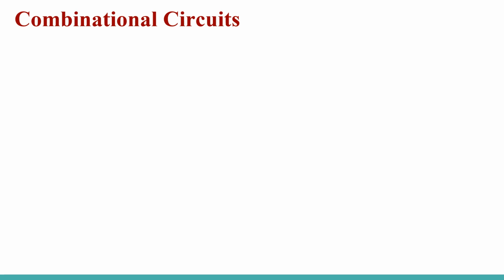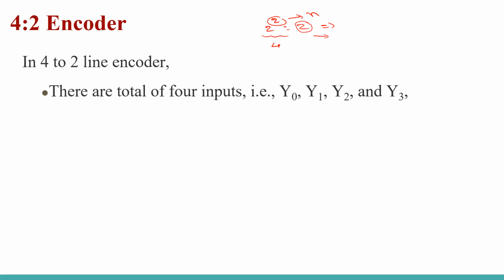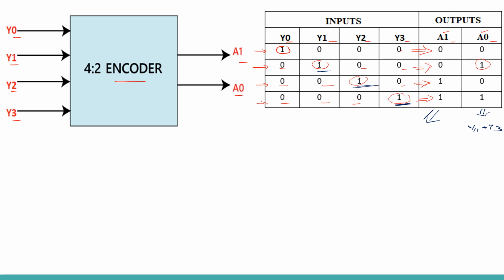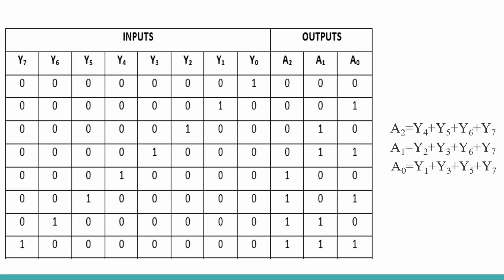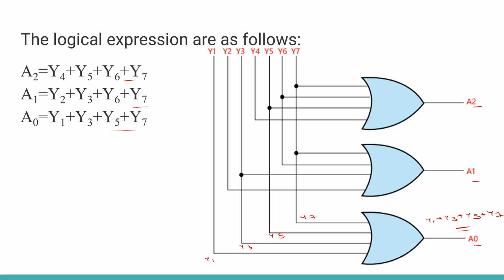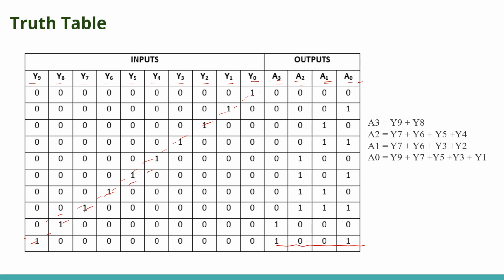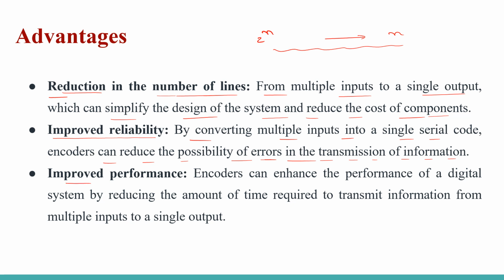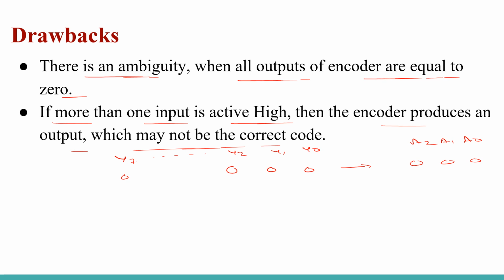ENCODERS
Encoders Introduction - Examples - Advantages, Disadvantages\Drawbacks